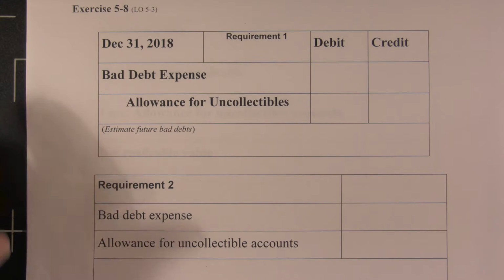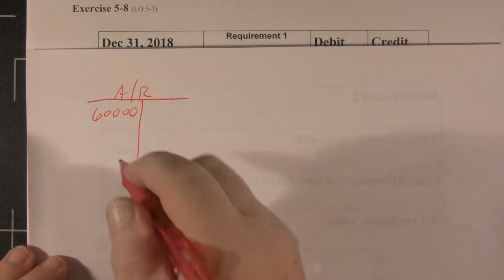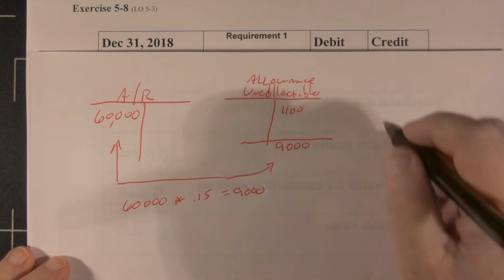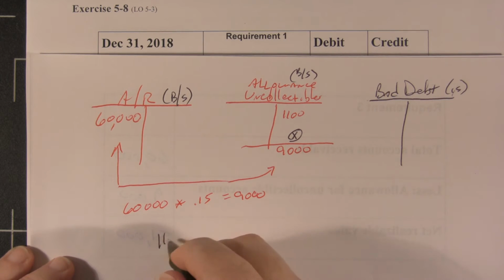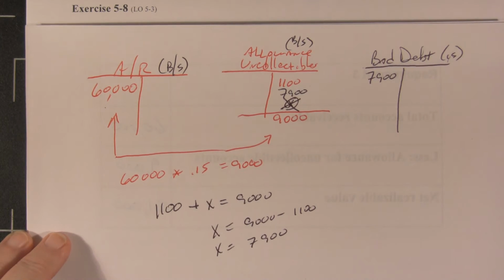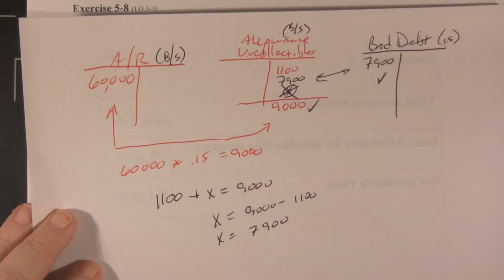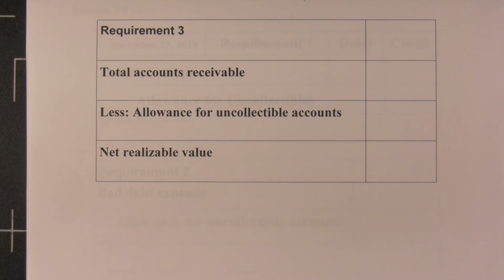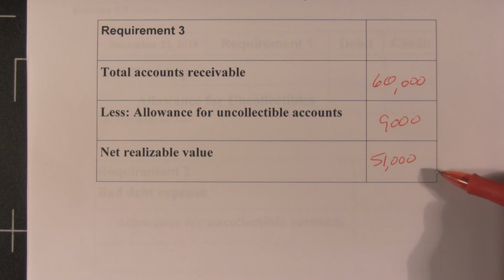Ex 5-8 Financial Accounting